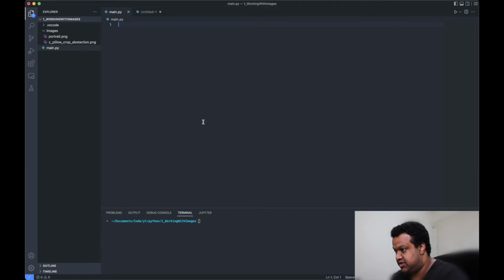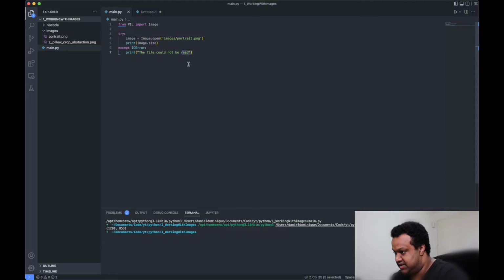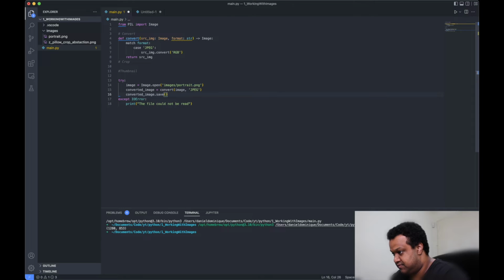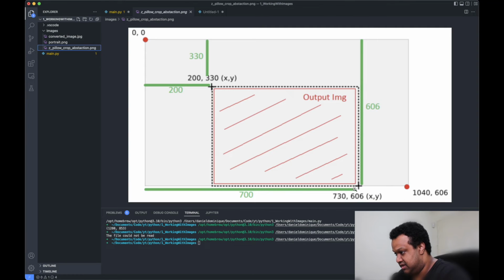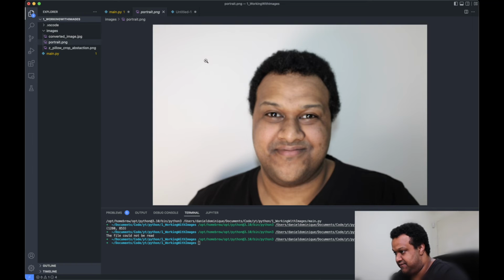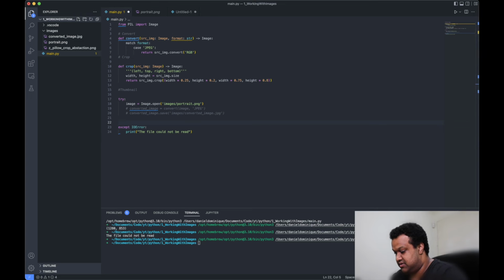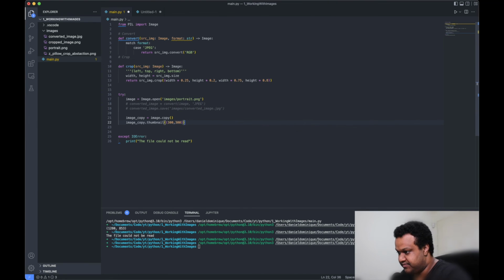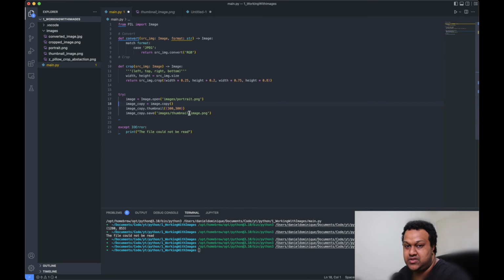An Introduction to Image Manipulation with Python and Pillow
Timeline:
00:00 - Intro
00:09 - Installation
00:48 - Opening images
02:51 - Convert an image's file type
05:56 - Crop an image
13:46 - Create a thumbnail
00:00 - Outro

In this video we will learn how to modify and manipulate images using the Python Pillow Library. Pillow is a fork of the Python Imaging Library. It will allow us to perform tasks on images like: changing their file extension, resizing, cropping, changing colors, blurring, and much more.

Pillow is extremely useful when you have multiple images you wish to process at once. For example, you can create an image service that automatically creates thumbnails when a user upload an image.

So.. let get started!